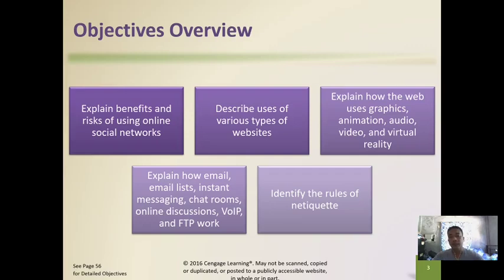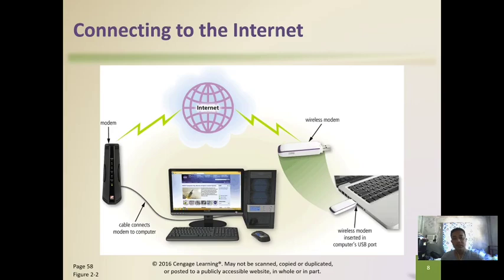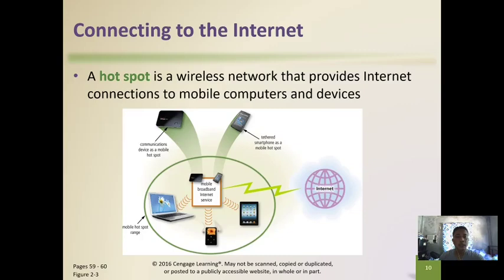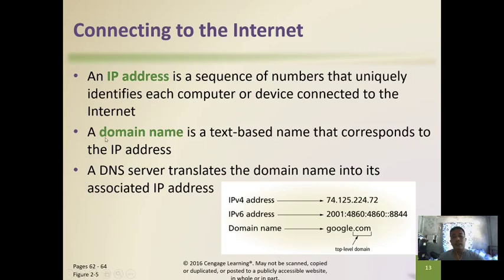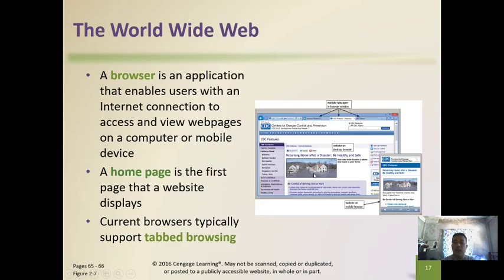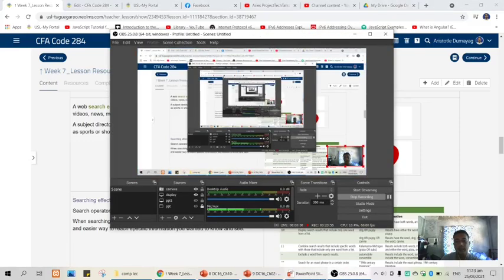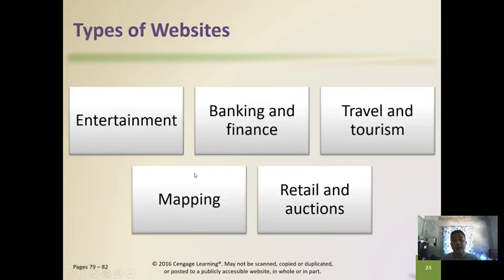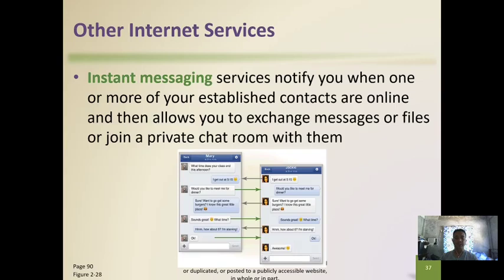Connecting and Communicating Online